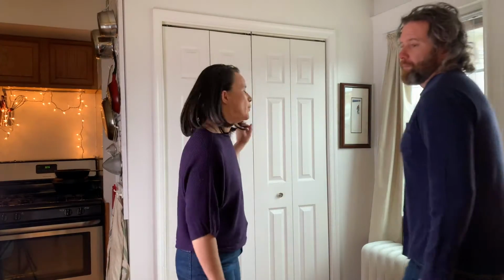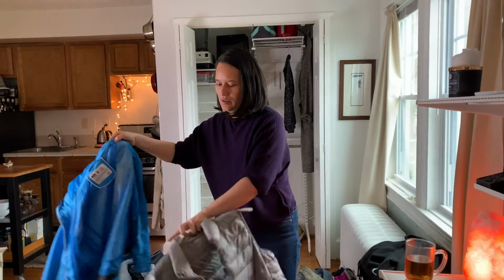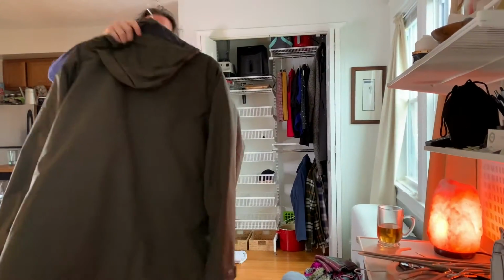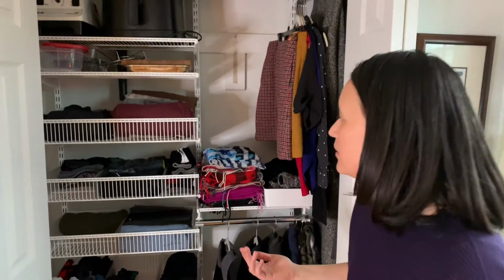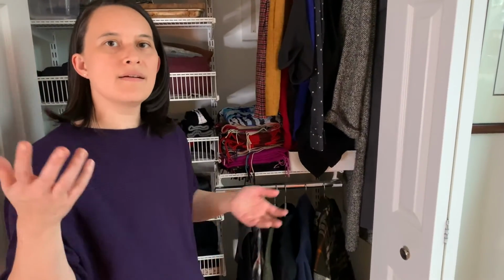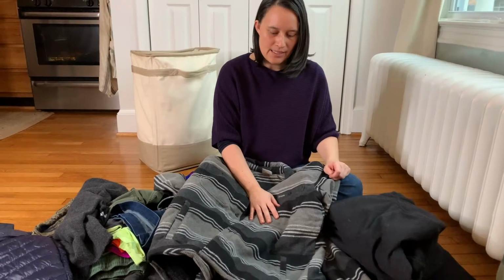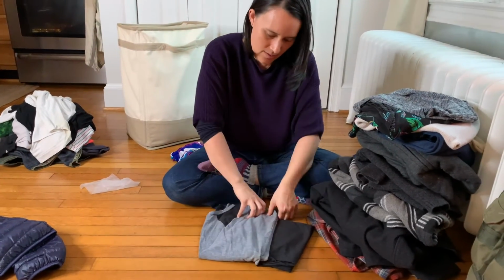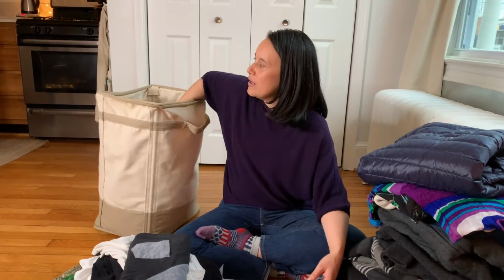Minimalism: Closet Declutter and Organization Tips (Konmari Method)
Today we take you through our minimalist system for decluttering our closet! Whether this is your very first time purging your old clothes or you're an Elfa boss with several closet clean outs under your belt, we have something for you. Come with us as we walk you through from start to finish!

This is something we do a couple times per year, and we're always surprised at how much we continue to have to get rid of. As minimalists living in a tiny space, it's important for us to prioritize keeping only that which is loved or regularly used. We started by following Marie Kondo's method as outlined in her book, but we've evolved slight differences over the years.

First step is to take everything out of the closet and dump it on the floor. Keeping things grouped in categories is necessary, so while we had kitchen stuff in our closet we only focused on the clothes (we'll get to the closet kitchen stuff when we go through ALL of the kitchen stuff).

Then start going through each type of clothing that you have. Touch each individual piece and decide if its a keep or a discard. In our video we talk about the reasons why we keep or discard many of our things. The bottom line is that it should be simple. You'll know as soon as you pick it up (for the most part), and you'll get better and faster the more times you clean out your closet!

We went through all of our coats, then clothes on hangers, then folded clothes, socks, scarves, etc. Things that are kept are neatly folded or hung and placed back into the closet as we go.

Tip: we don't do all of our laundry before starting this process. The items in the laundry are by definition being used and are in good shape (because it's in the regular rotation). Any exceptions can be discarded the next time you fold your laundry. We are consistently discarding clothes that are obviously damaged in our normal day to day.

Tip: GIVE YOURSELF PERMISSION TO THROW THINGS AWAY. We get how life gets busy. What good does it do to separate everything just to keep it around in bags forever in your storage area, preventing it from reaching anyone else anyway? Just get it out of the house. If figuring out where to take it to donate is at all a barrier to getting rid of it, just toss it.

Folding tips: Check out how we fold various items into rectangles that can be neatly filed away in our Elfa bins!